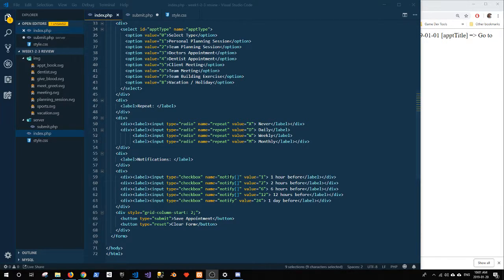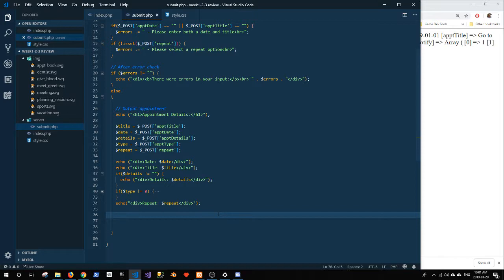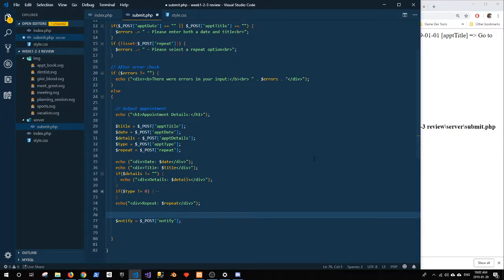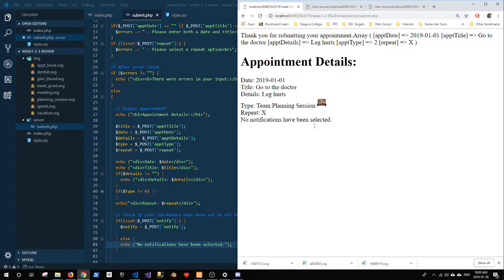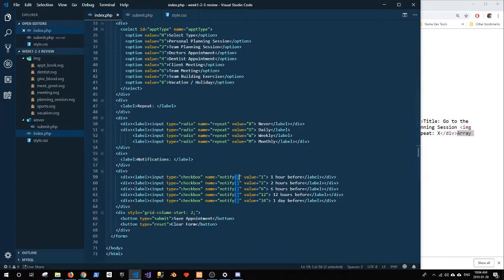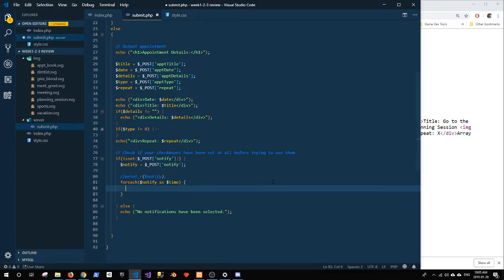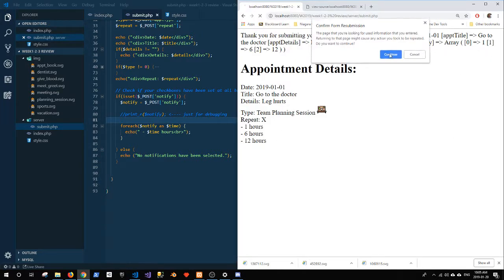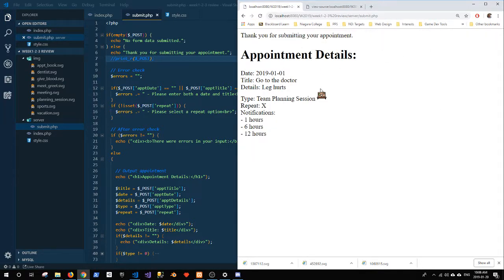PHP Fundamentals Review (Part 5)